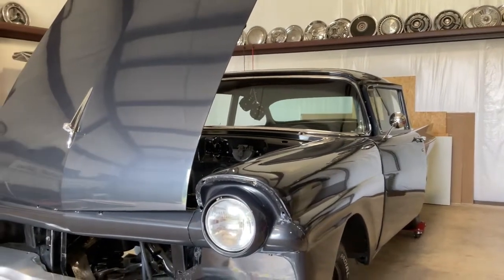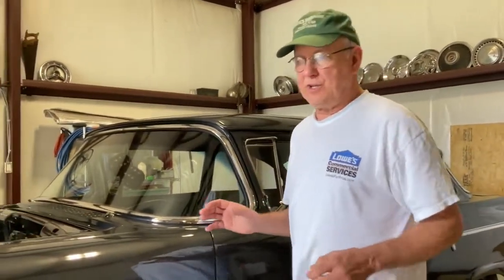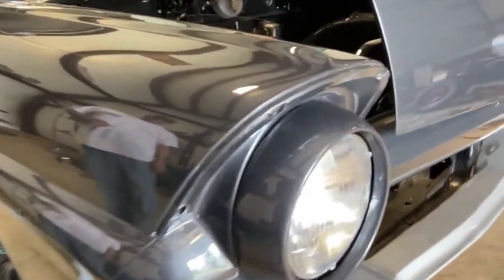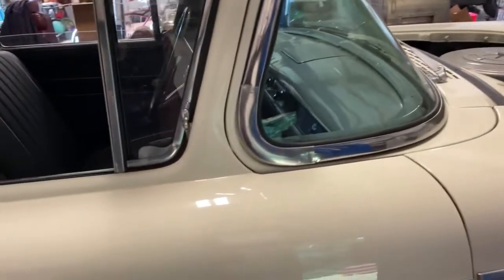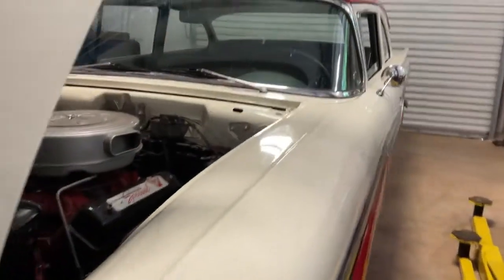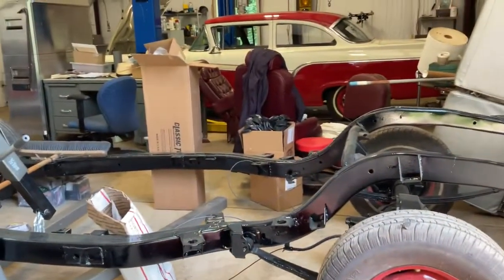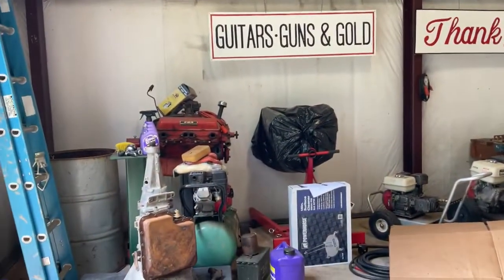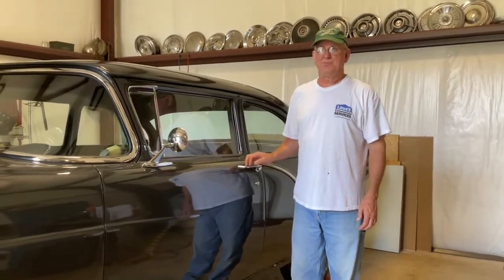57 Heaven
Ford LOVING Looking for 1958
57 CUSTOM Loading a 312 Thunderbird, T-85 Overdrive Transmission